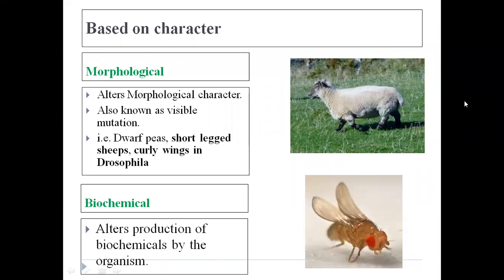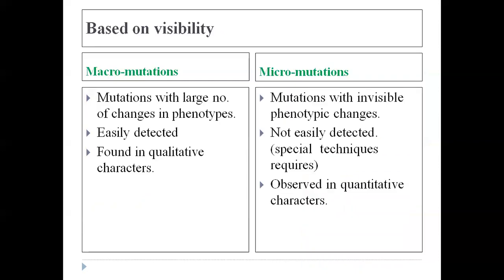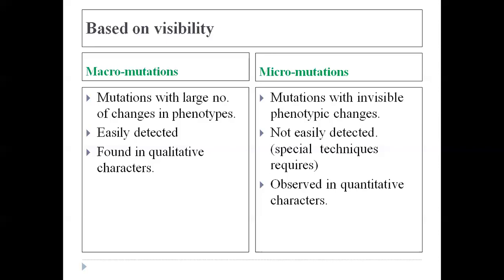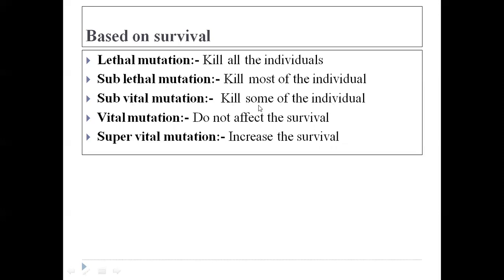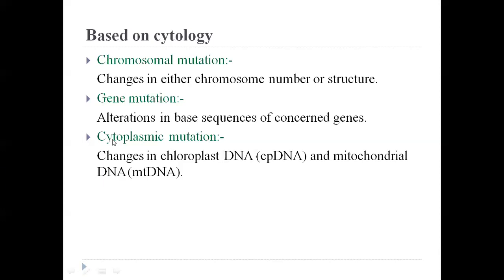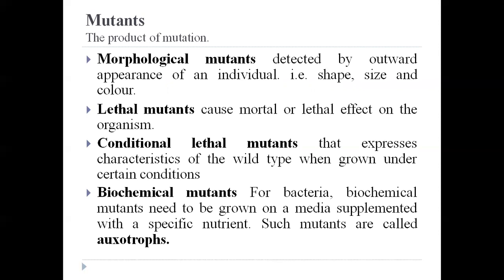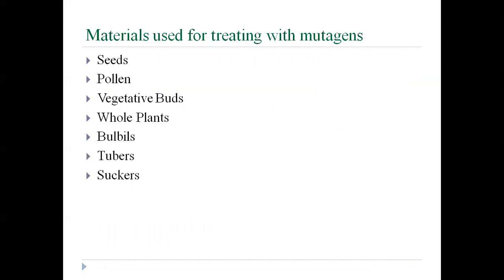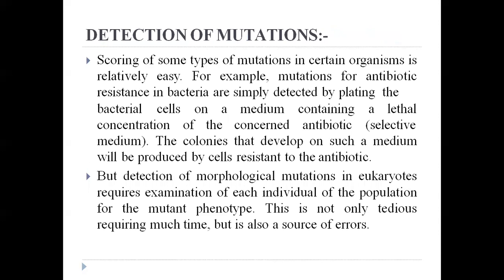Lecture36_MMB201_Mutation and types_2019 batch